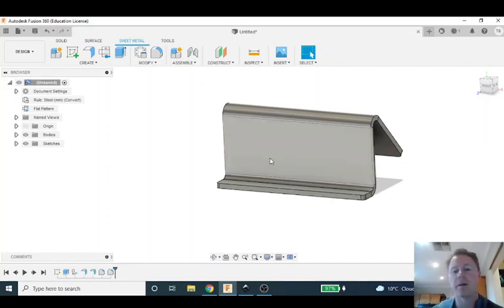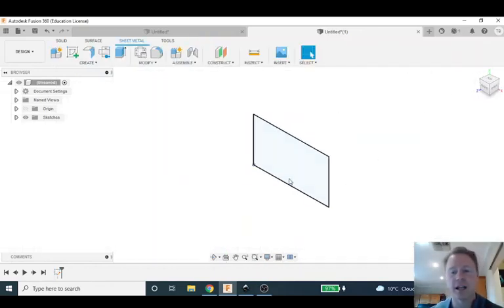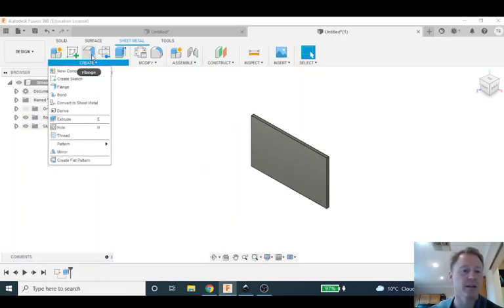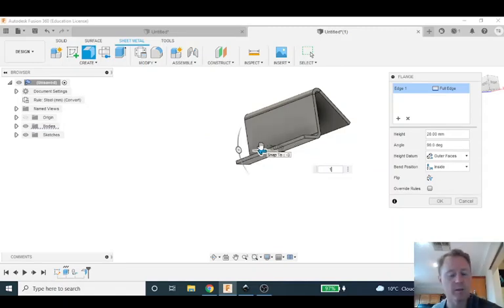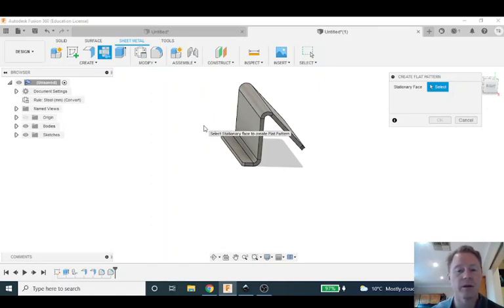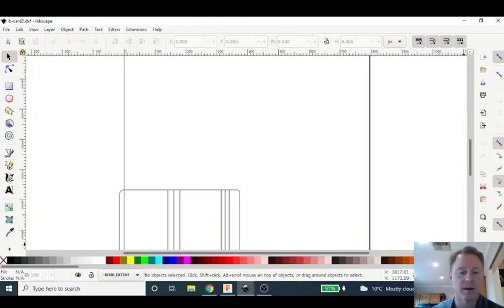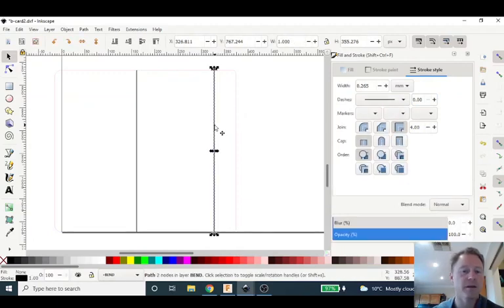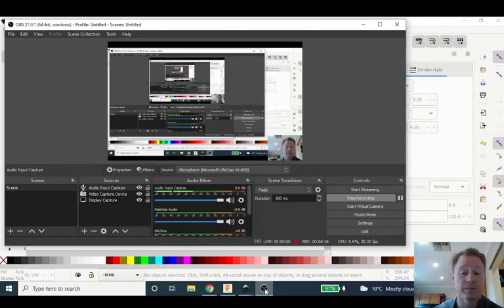Fusion 360 - Intro to Sheet Metal Tools (Business card holder)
Learn how to make a simple business card holder in Fusion 360